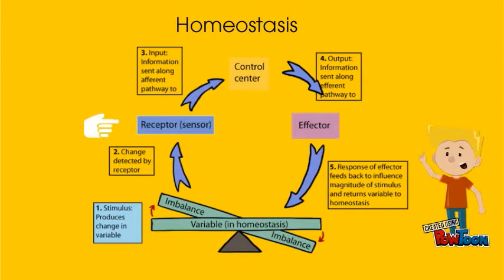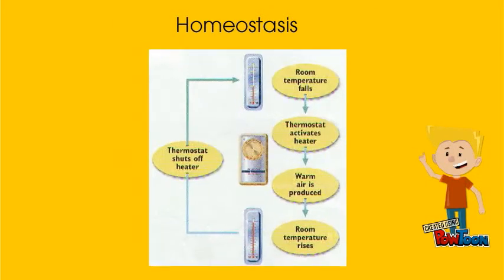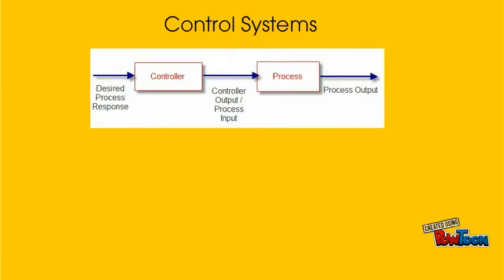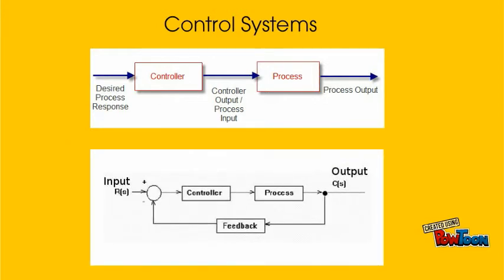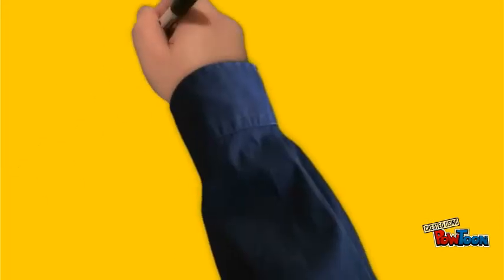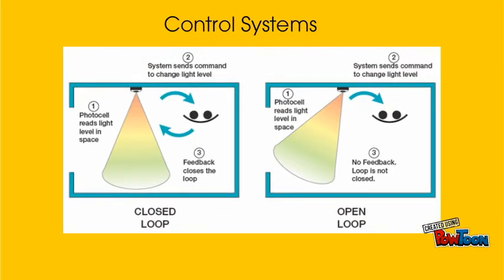Feedback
A short presentation on Feedback and how it works-- Created using PowToon -- Free sign up -- Create animated videos and animated presentations for free.  PowToon is a free tool that allows you to develop cool animated clips and animated presentations for your website, office meeting, sales pitch, nonprofit fundraiser, product launch, video resume, or anything else you could use an animated explainer video. PowToon's animation templates help you create animated presentations and animated explainer videos from scratch.  Anyone can produce awesome animations quickly with PowToon, without the cost or hassle other professional animation services require.